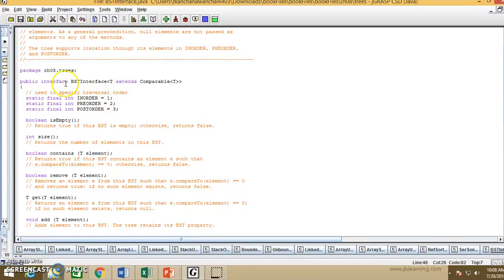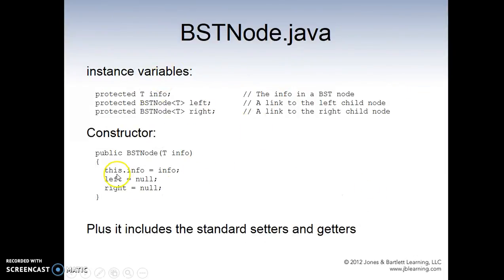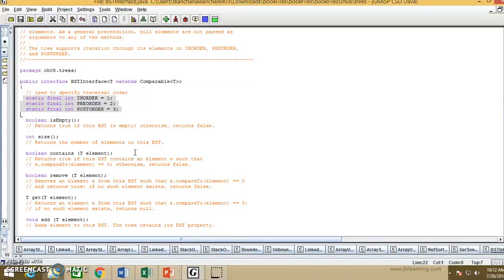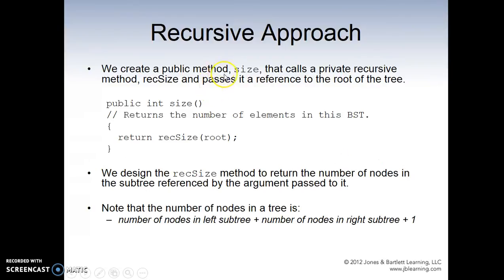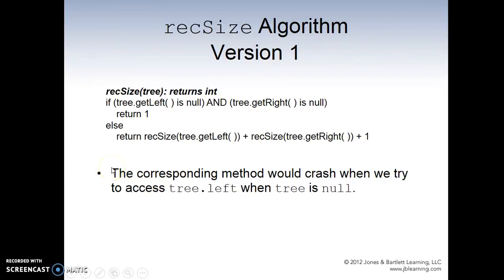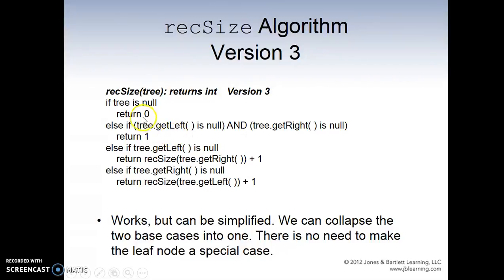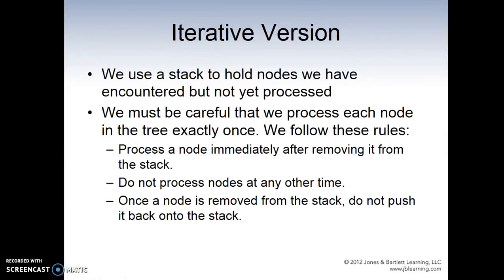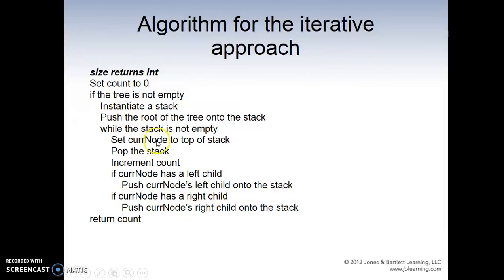CSC202 Chapter8 BST Part2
Binary Search Tree with Java